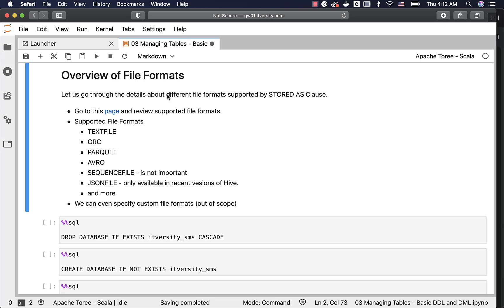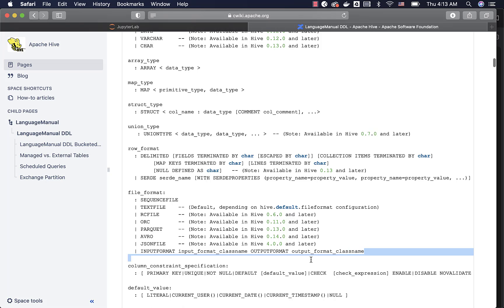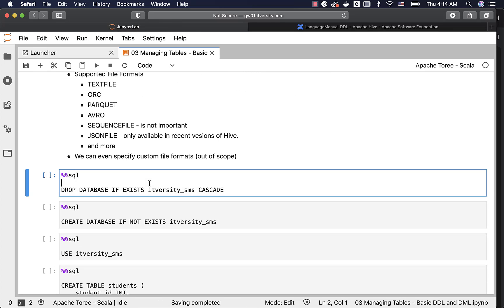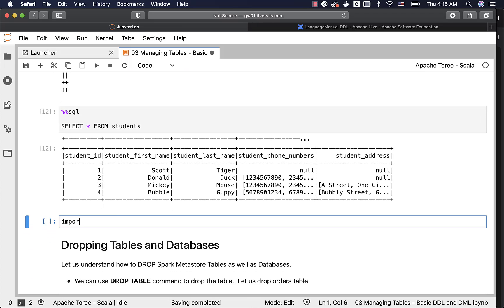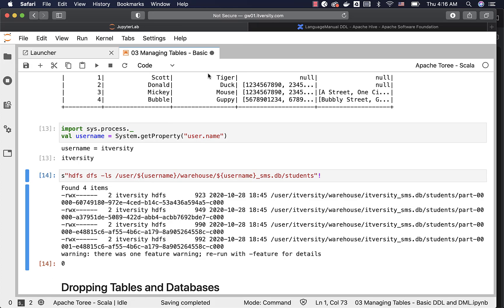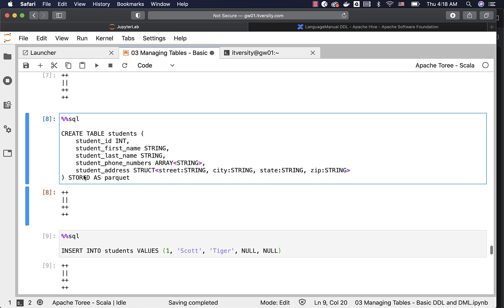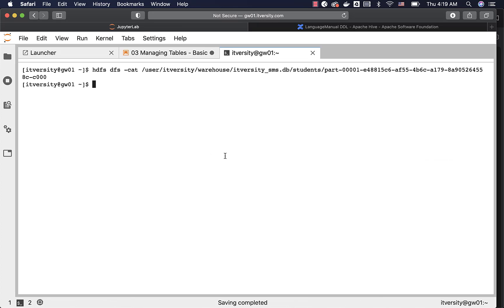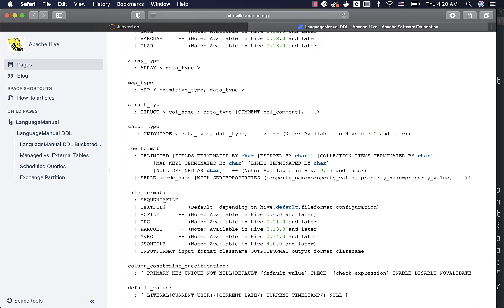Spark SQL - Basic DDL and DML - Overview of File Formats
Let us go through the details about different file formats supported by STORED AS Clause.

You can access complete content related to this video by clicking